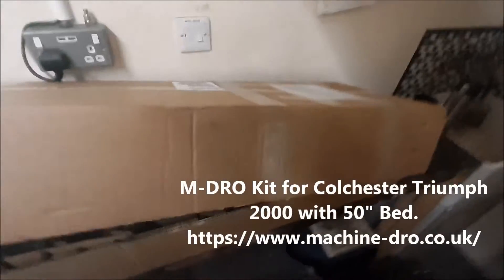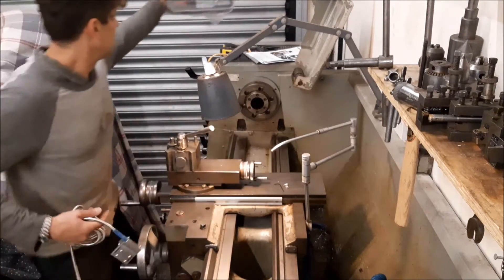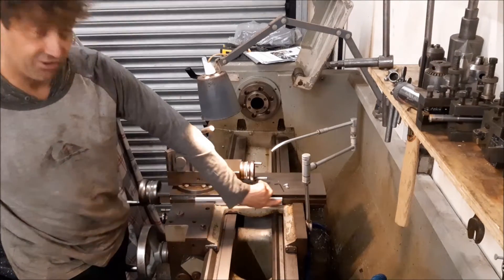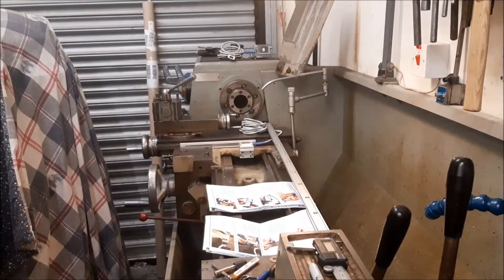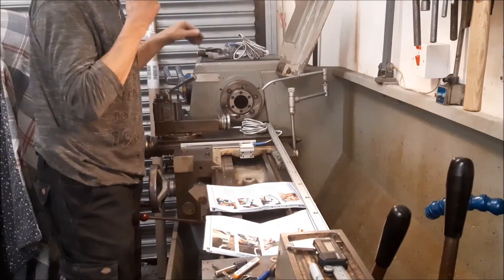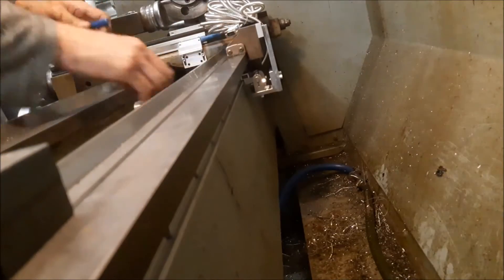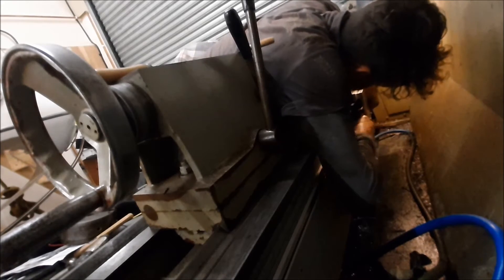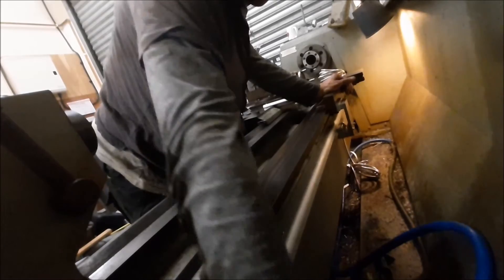Digital Readout fitting to Colchester Lathe.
Machine-DRO install to fit Colchester Triumph 2000 50".